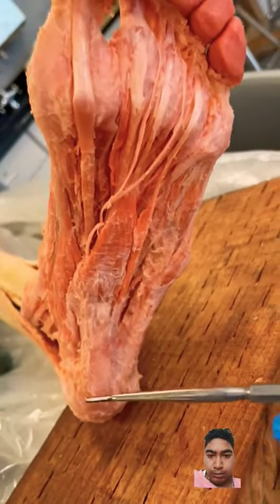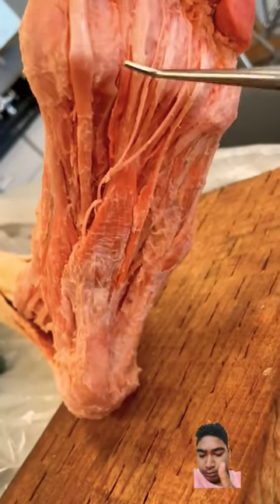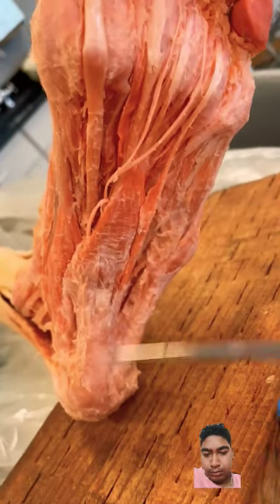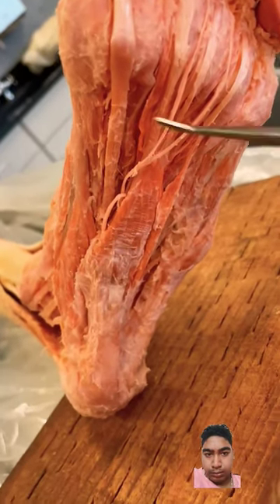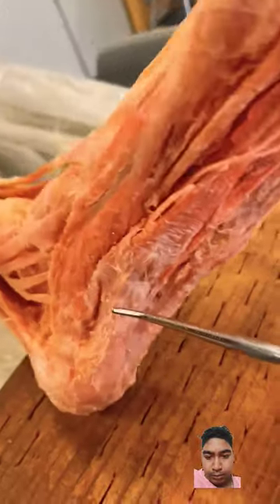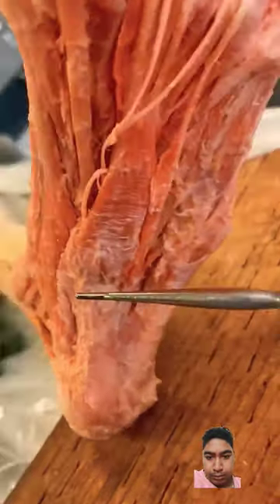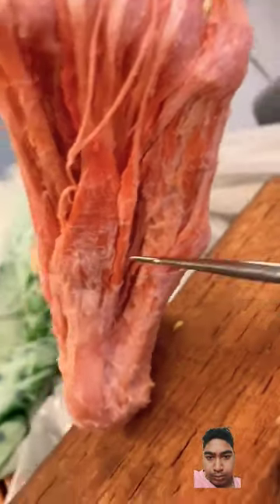😱Real Human Foot Muscles! vairalvideo foots😱